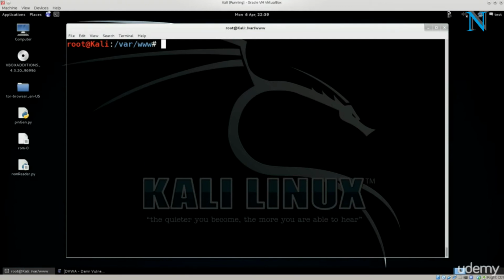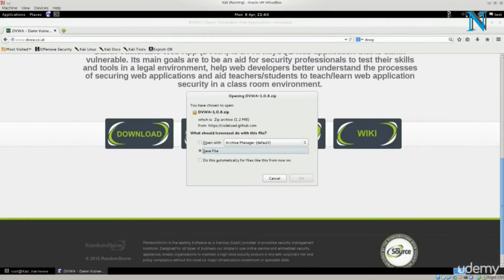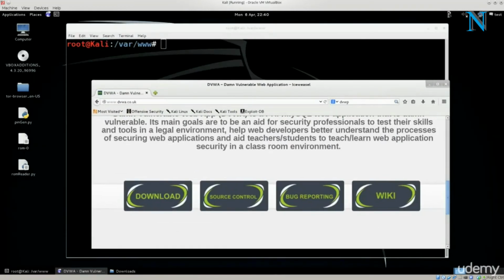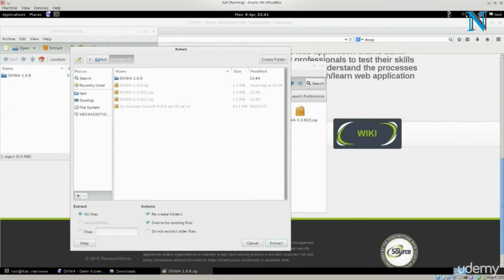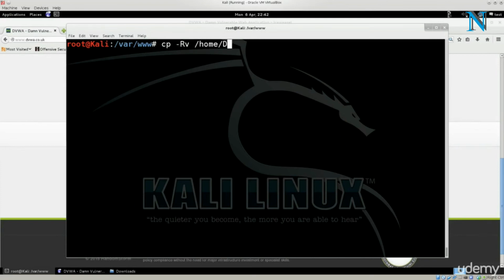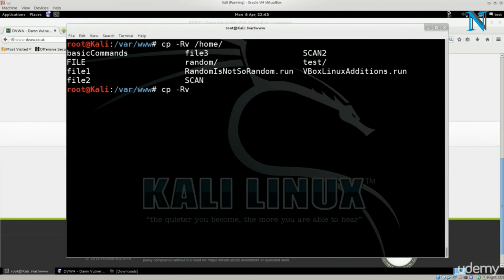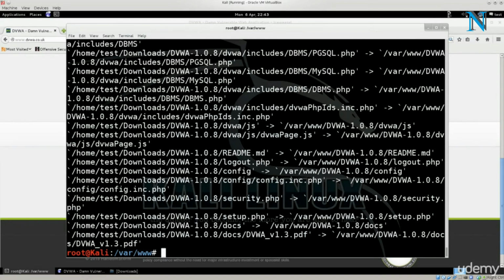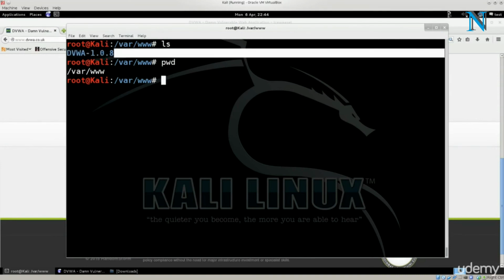17.1 Web attack with SQL Injection (Part-1)